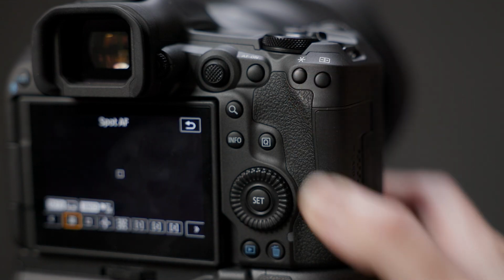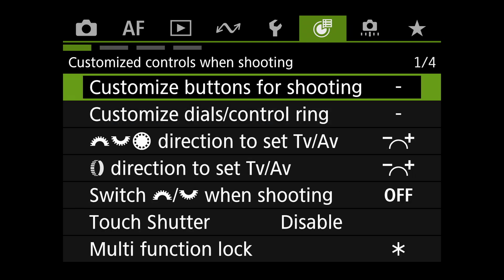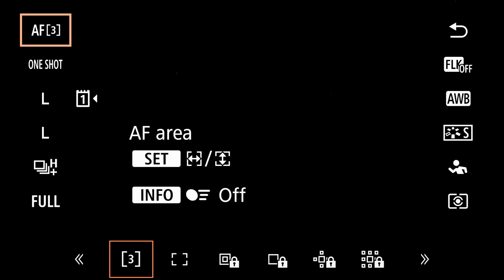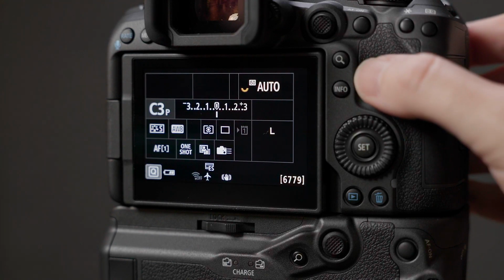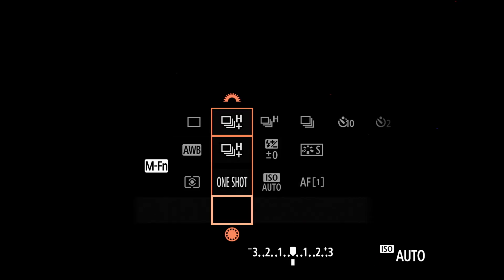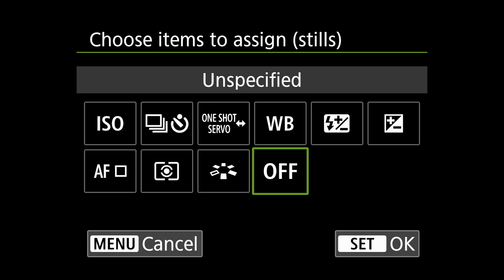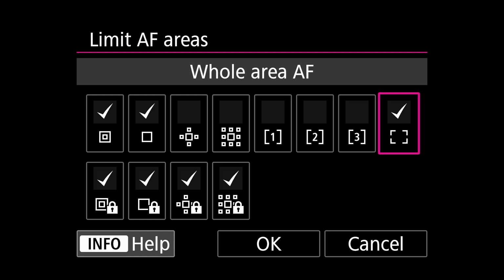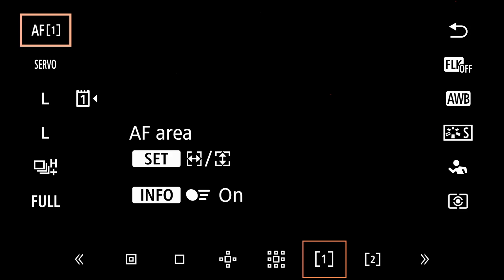Changing the AF Areas - EOS R5 Mark 2 Tip 8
Learn everything you need to know about changing autofocus (AF) areas on the Canon EOS R5 Mark II. This comprehensive guide covers multiple methods to customize your AF Area settings. Whether you’re new to Canon’s system or a seasoned veteran looking to catch up changes to basic options, this video equips you with practical techniques to enhance your shooting efficiency.

Key Highlights:
* Overview of the AF Point Selection menu and its customization options.
* How to assign the "Direct AF Area Selection" to a button for seamless adjustments.
* Leveraging the Quick Control and Info Screen menus for intuitive AF Area changes.
* Customizing dials, control rings, and the Dial Function menu for personalized AF control.
* Tips on simplifying menus by hiding unused AF modes for a streamlined workflow.

Simplify your shooting experience and maximize the potential of your Canon EOS R5 Mark II!

Gear I Use to Make Videos

Chapters
00:00    Intro
02:17    Using the AF Point Selection Screen
03:49    Direct AF Area Selection Button Function
04:57    Camera Menus
05:26    Using the Quick Control Menu
07:01    #5 Info Screen Menu
08:10    Direct Dial Control
09:09    Dial Function Menu
11:19    Customizing the AF Area List